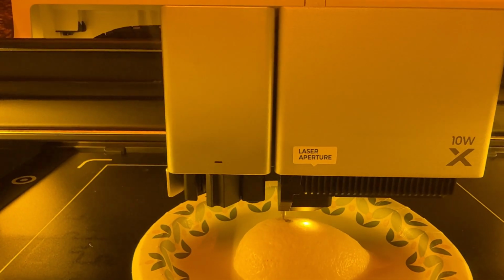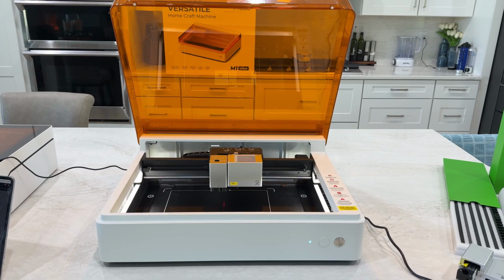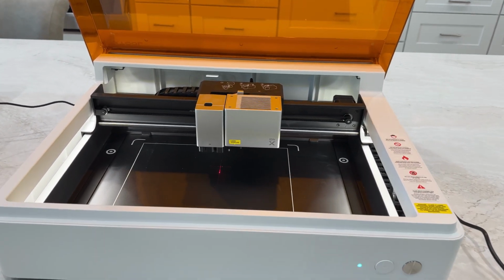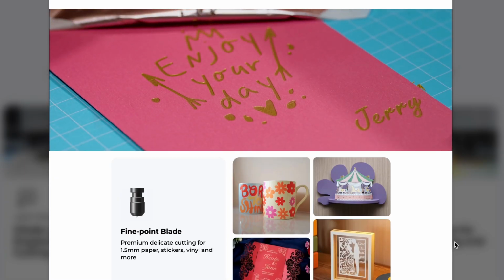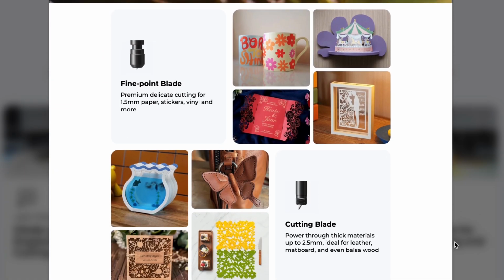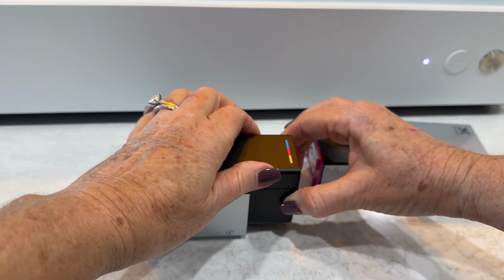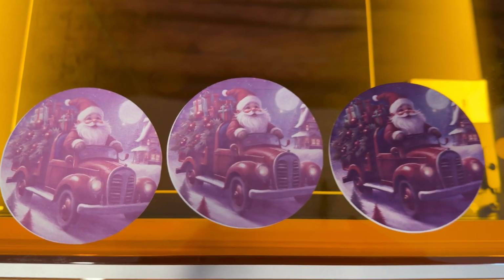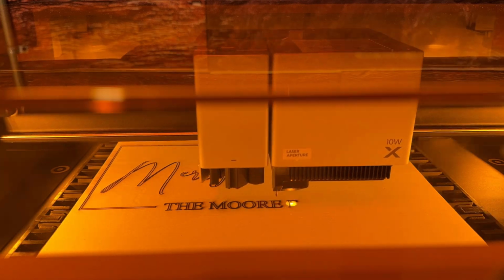The Ultimate Crafting Machine Everyone's Talking About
xTool M1 Ultra: The Ultimate Craft Machine

FINALLY - Cut, Engrave and Print in One Machine! Check out xTool M1 Ultra. Discover the amazing capabilities of the Xtool M1 Ultra Laser Engraver! Learn about its powerful features including precise cutting and engraving capabilities, COLOR PRINTING, and easy-to-use software. Perfect for DIY enthusiasts, hobbyists, and professionals alike.

- xTool M1 Ultra
- Cricut Sticker Paper
- xTool Wood

Channel Subscription:
Did you enjoy this video? Do you have any tips to share?

All content on this channel is for informational/entertainment purposes only. The owner of this channel makes no representations as to the accuracy or completeness of any information in these videos, descriptions, or from any external links, and will not be liable for any errors or omissions in this information, nor for any losses, injuries, or damages from the display or use of this information.